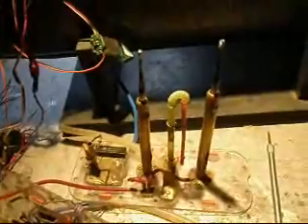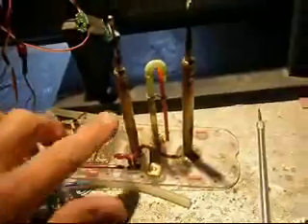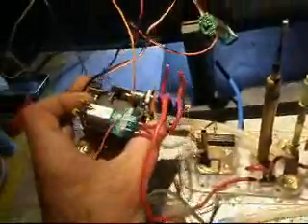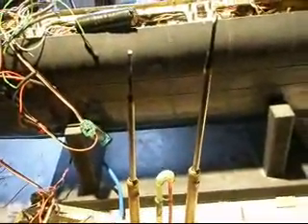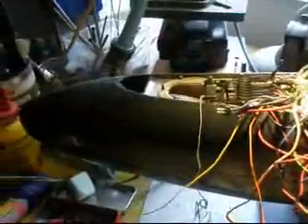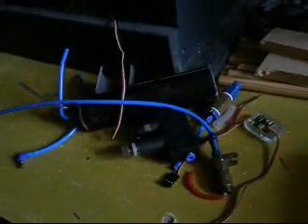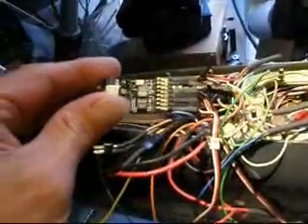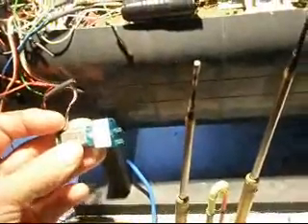Overhauling the V80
The first stage in overhauling the V80, making the scopes work better with the same mechanic as used inside the type XXIII